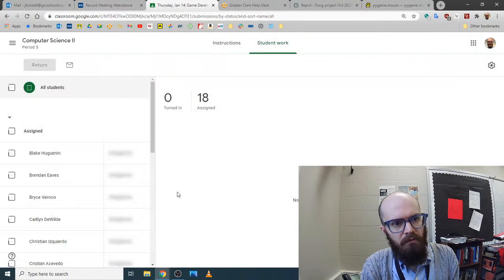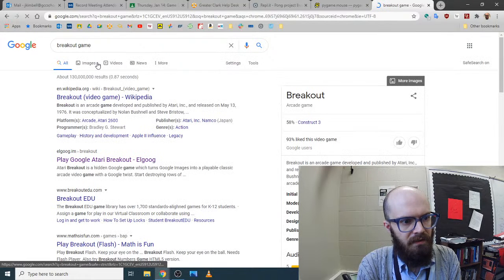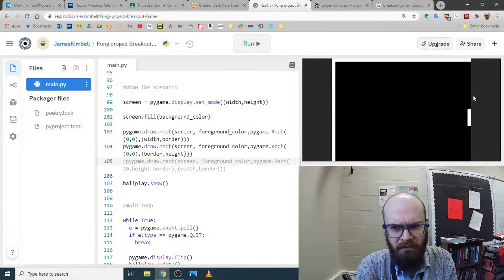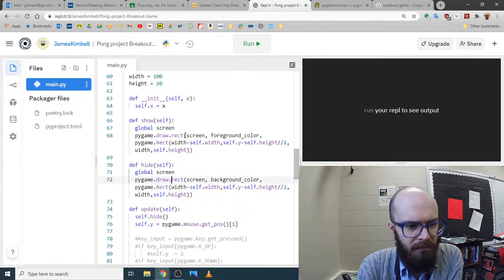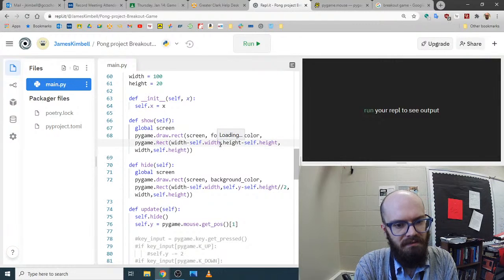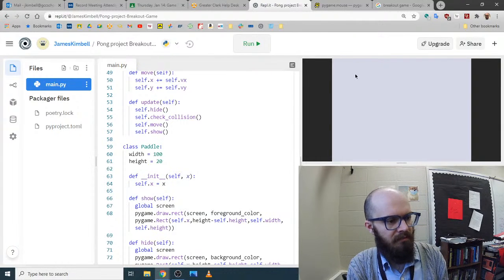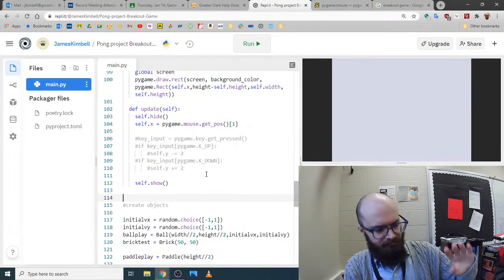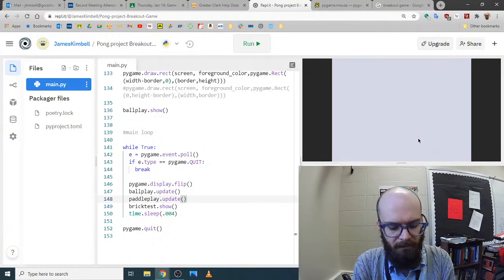Game Development - Objects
(Sorry about the echo, it shouldn't happen in future videos)

Time to take our code from last project and start evolving it toward a new project. First is getting the objects on the screen: the right number, the right size, in the right place, and so on.